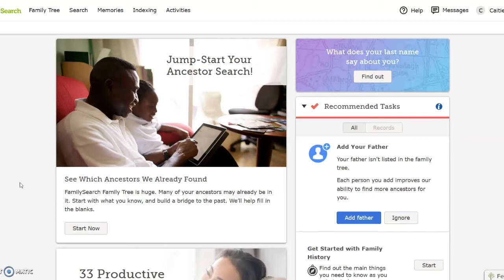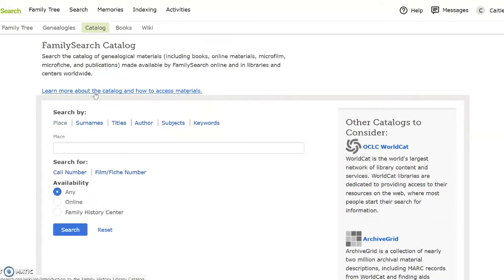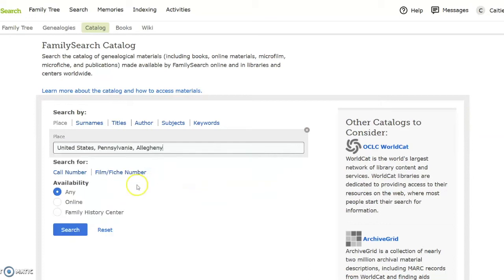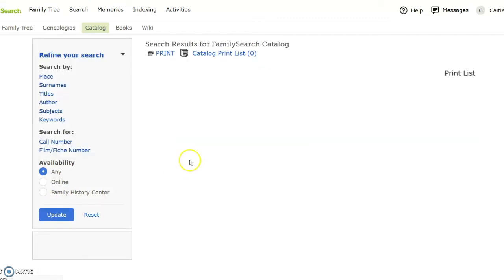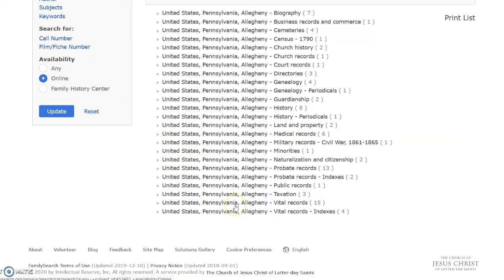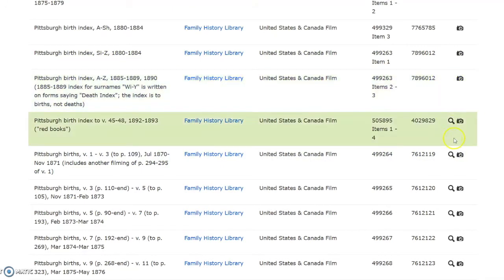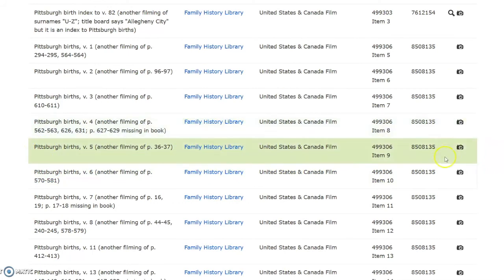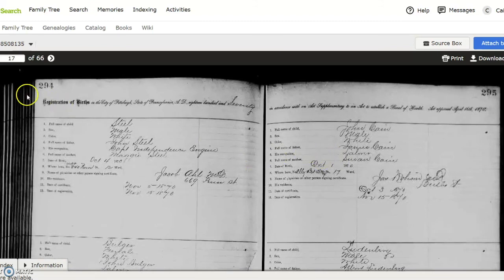Carnegie Library of Pittsburgh - How to Use FamilySearch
In this week's virtual genealogy tip, we'll introduce you to FamilySearch.org to use the catalogs to help your research.